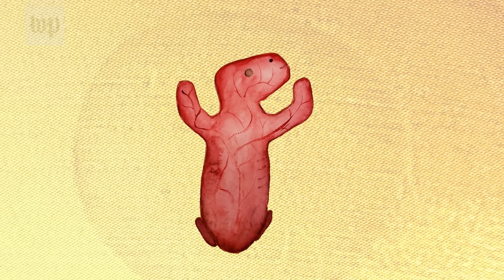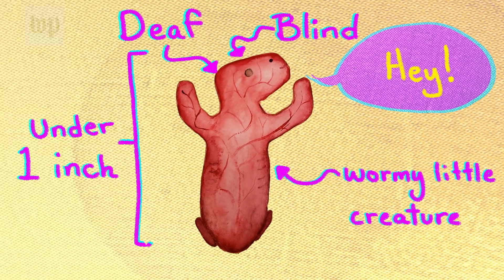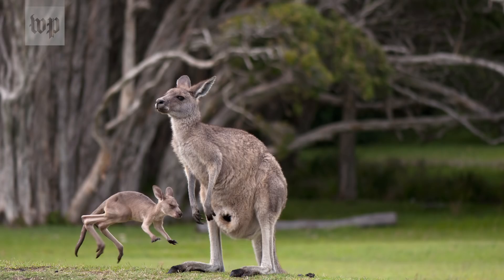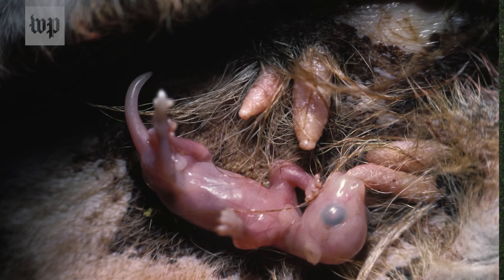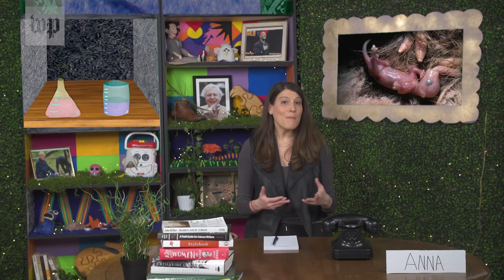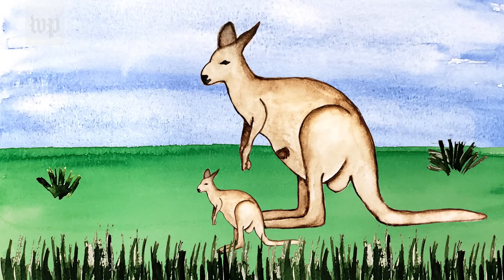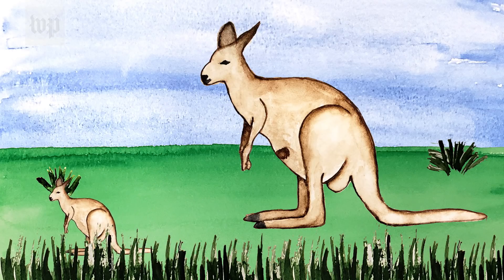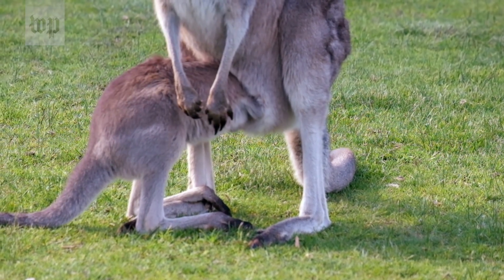What happens inside a kangaroo's pouch? | Anna's Science Magic Show Hooray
In this episode of Anna's Science Magic Show Hooray, we'll hop inside a kangaroo's pouch and discover how kangaroo babies grow big and strong.